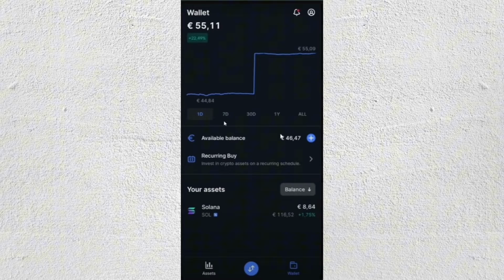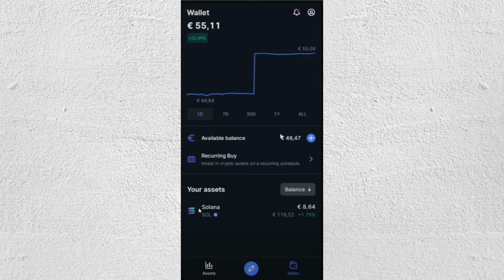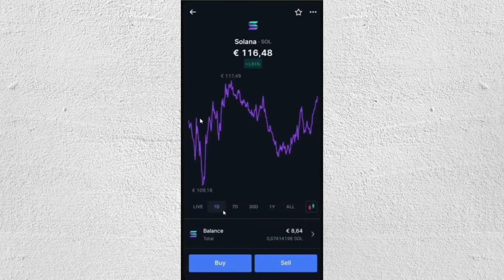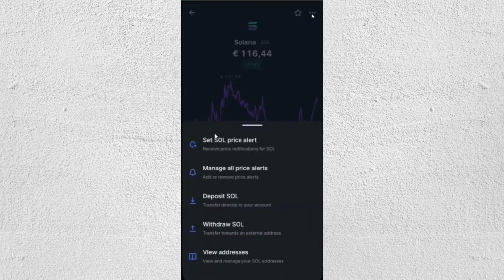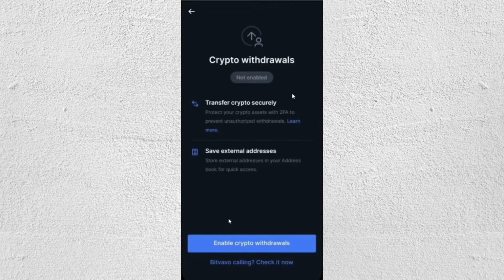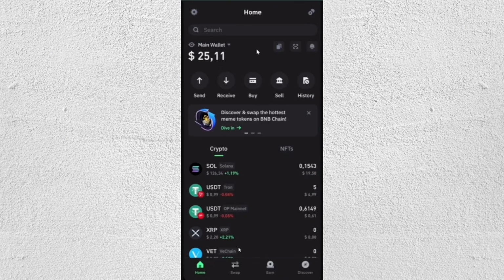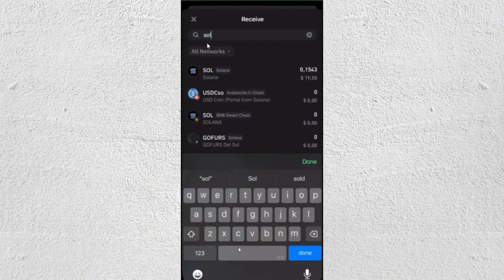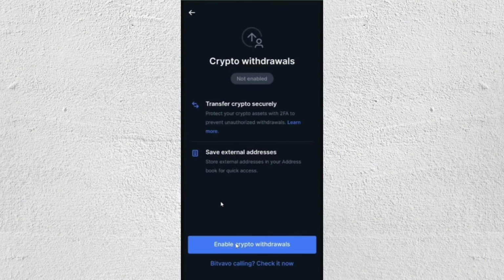How To Transfer XRP From Bitvavo To Trust Wallet (Step-by-Step)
In this video, you’ll learn how to send your XRP from Bitvavo exchange to Trust Wallet. This guide is perfect if you want to store your crypto safely on your phone.

⏱ Timestamps:
0:00 Introduction
0:10 How to Transfer XRP from Bitvavo to Trust Wallet